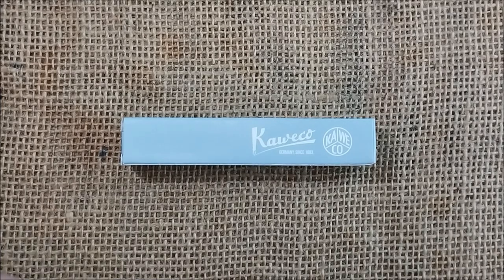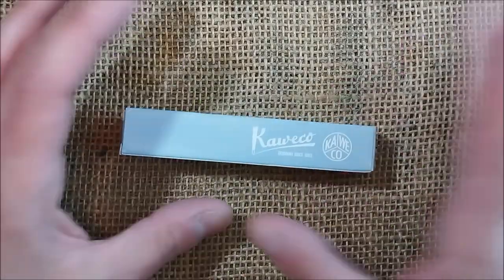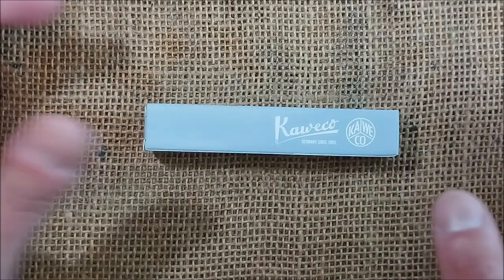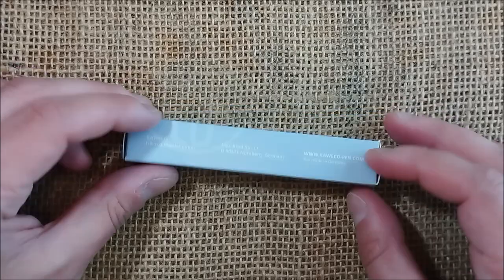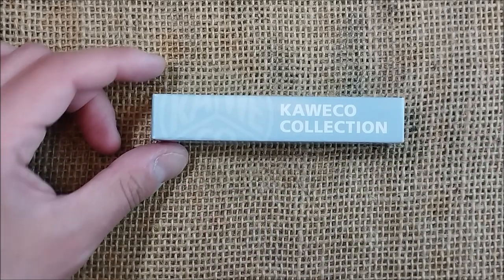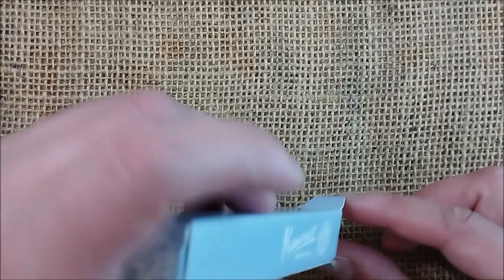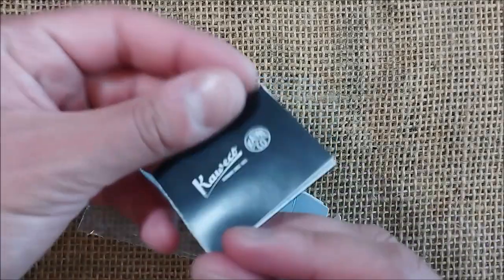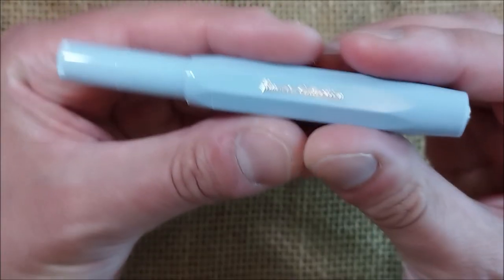Kaweco Collection Mellow Blue - Review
This is my review of the new Kaweco Collection Mellow Blue fountain pen. Thank you to Kaweco for sending this pen for review.